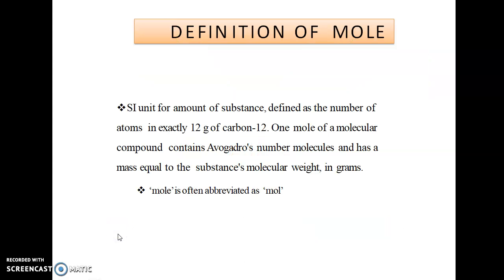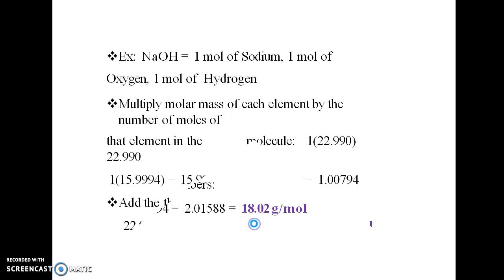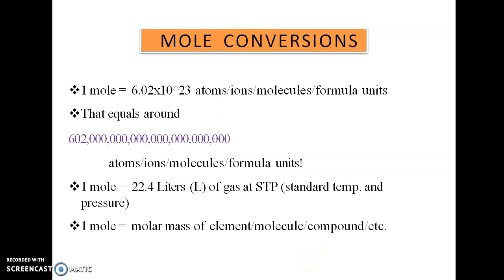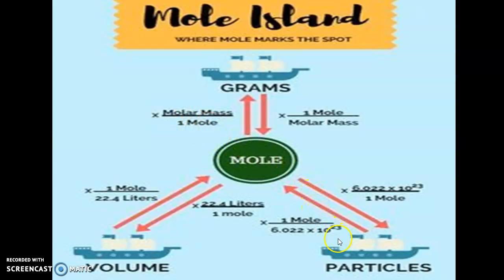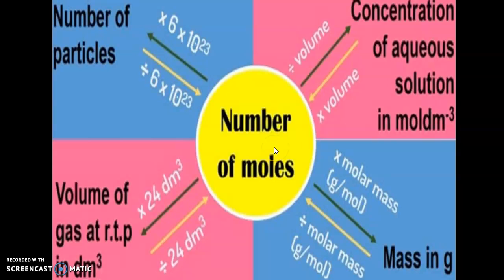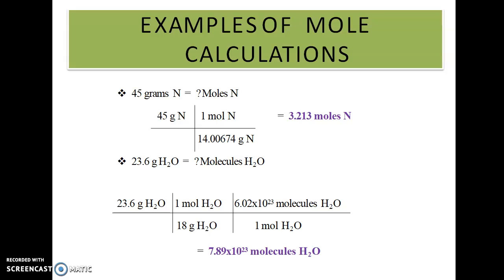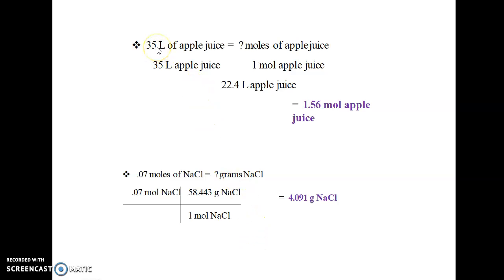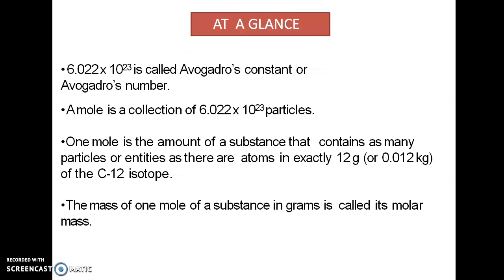SOME BASIC CONCEPT OF CHEMISTRY PART -5